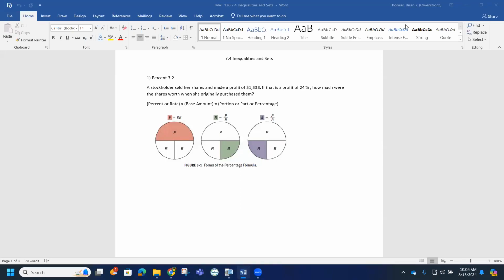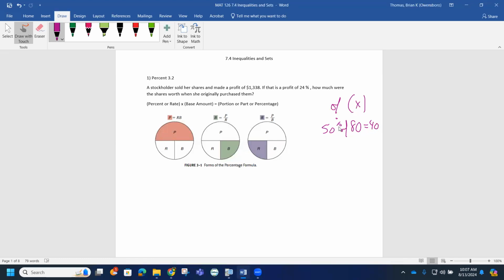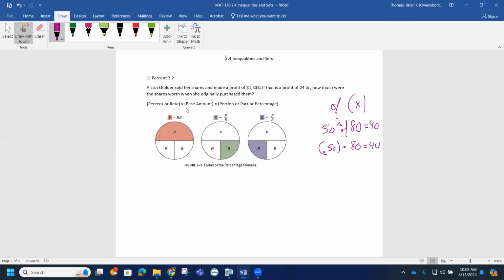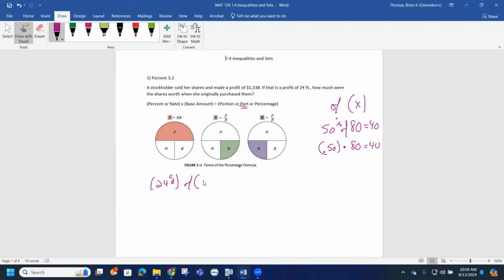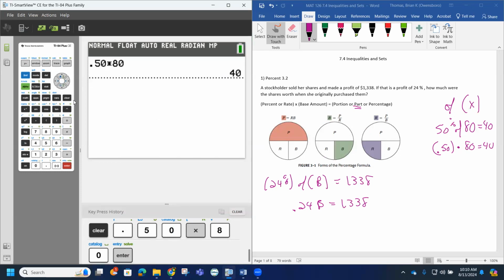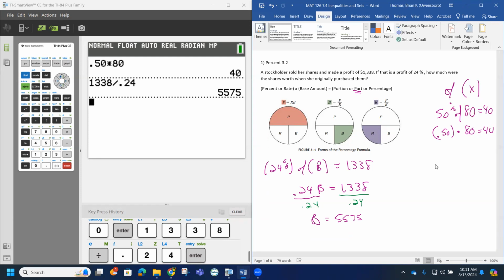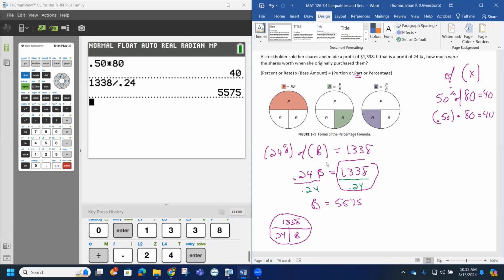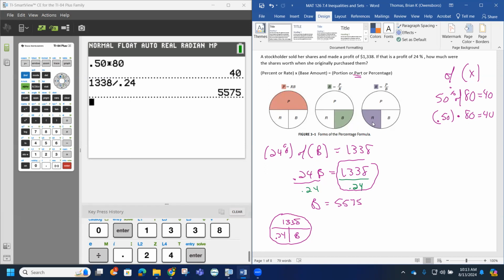126 U1 1.3.1